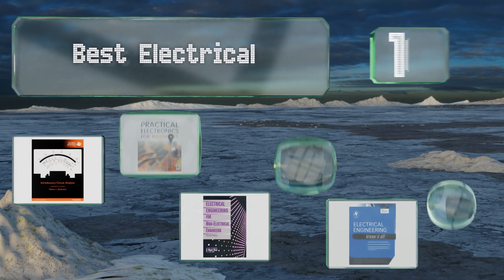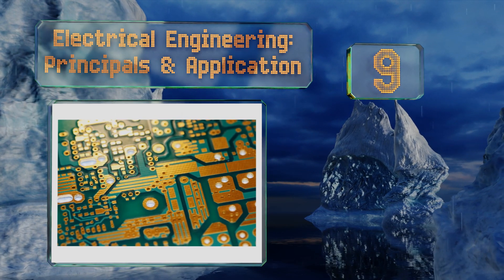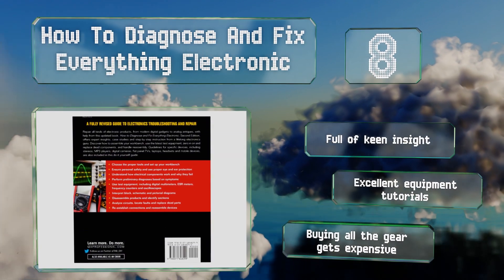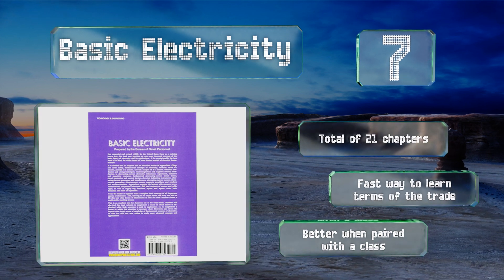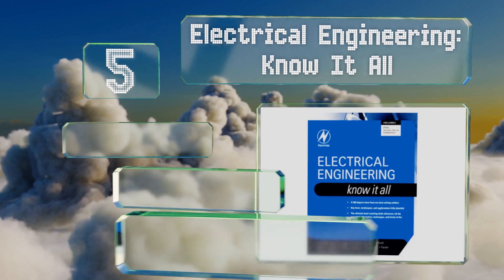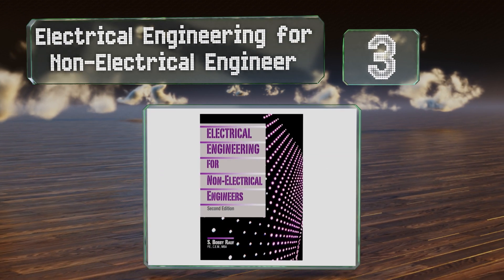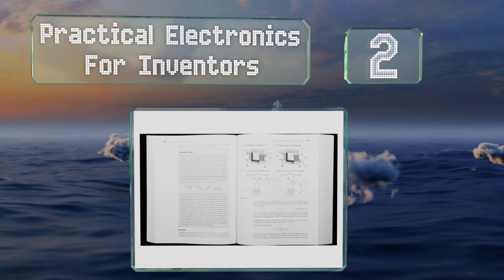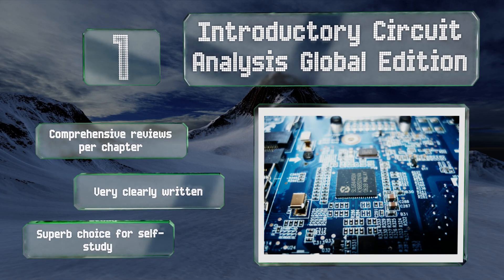10 Best Electrical Engineering Textbooks 2019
Our complete review, including our selection for the year's best electrical engineering textbook, is exclusively available on Ezvid Wiki.

Electrical engineering textbooks included in this wiki include the how to diagnose and fix everything electronic, fundamentals of engineering study guide, electrical engineering 101, basic electricity, electrical engineering: know it all, the beginner's guide to electrical engineering, practical electronics for inventors, introductory circuit analysis global edition, electrical engineering for non-electrical engineers, and electrical engineering: principals & application.